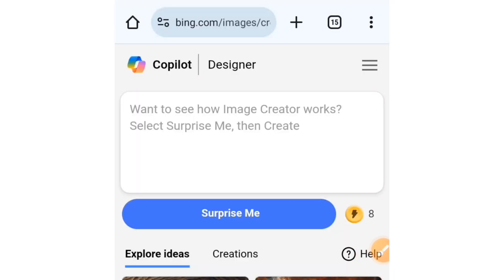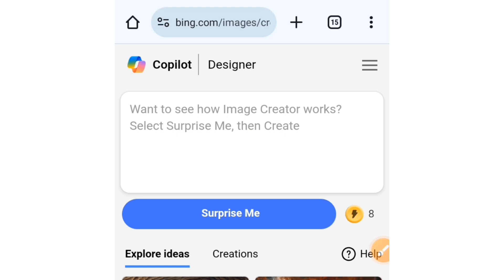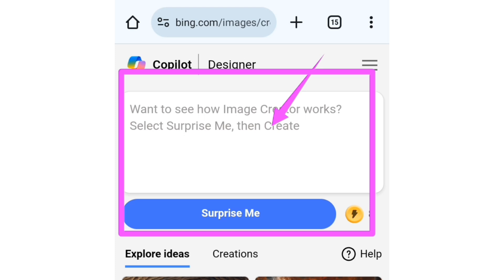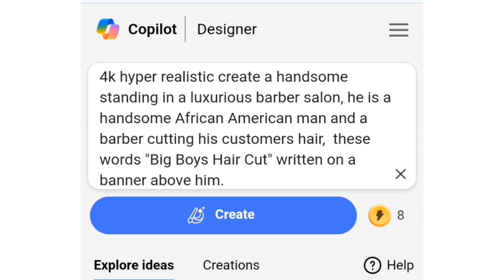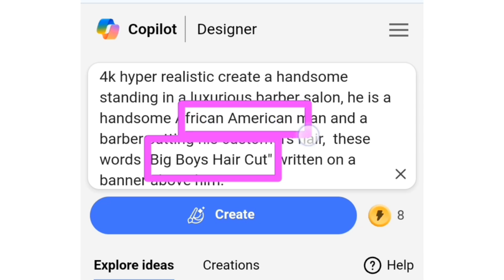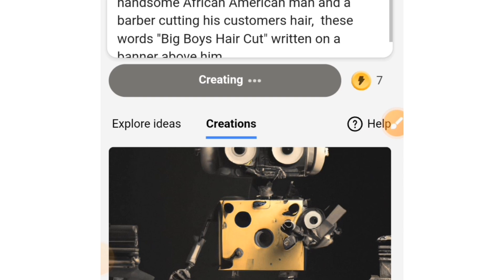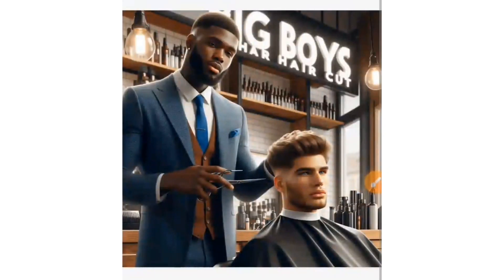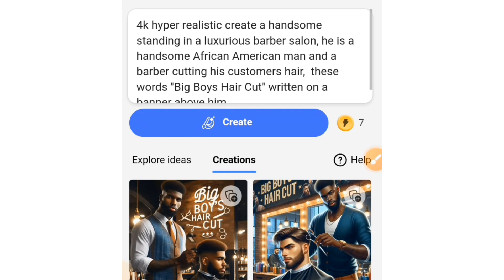How to generate New trending AI images for your Business | For FREE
In this short tutorial you will learn how to create this new trending Images for your barbing salon business using Bing AI.